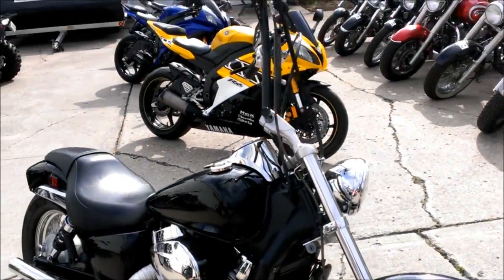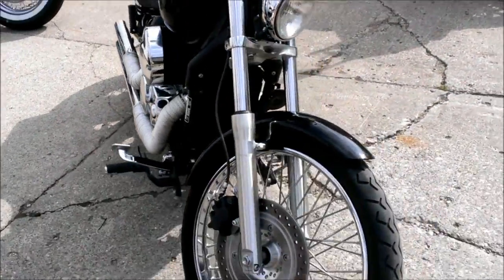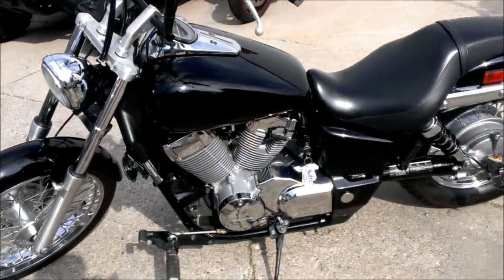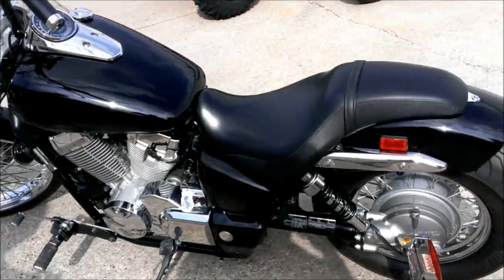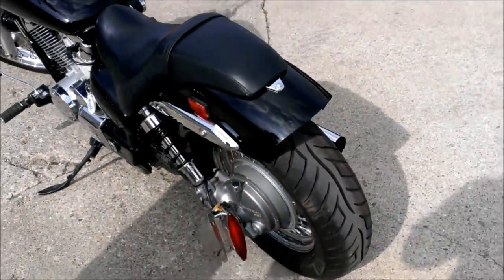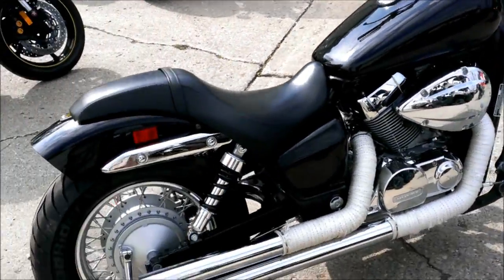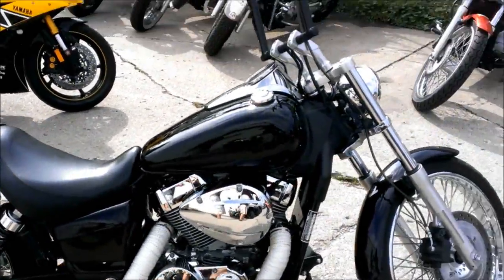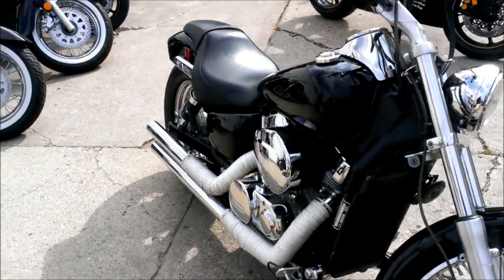2009 honda shadow 750 used cruiser motorcycle for